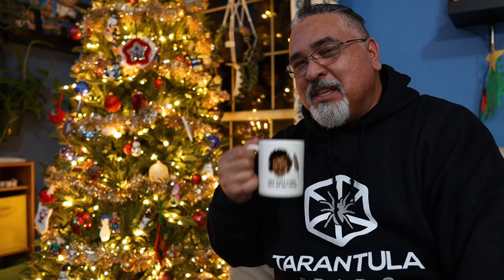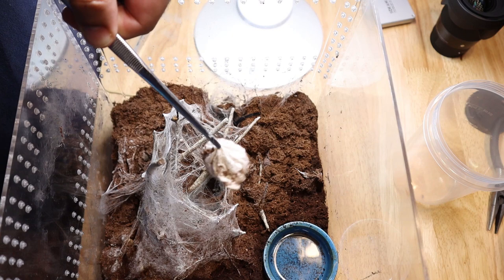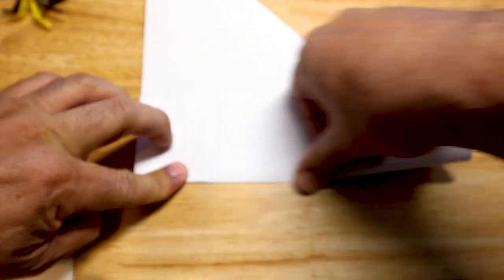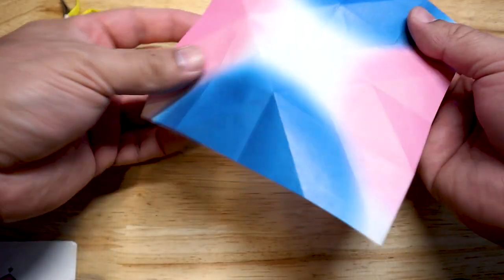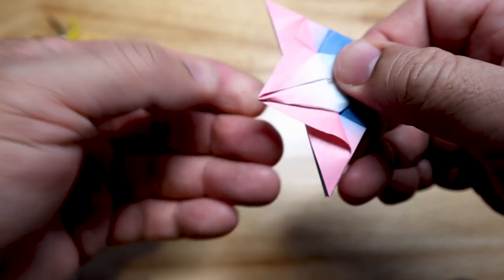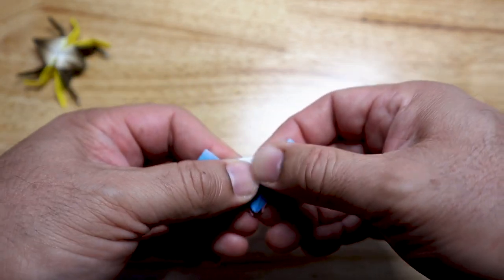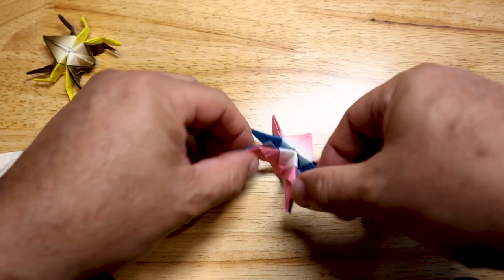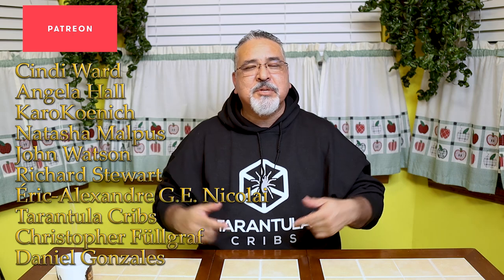Origami Spider Christmas Project, Plus GBB update!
Learn how to make an origami spider as a Christmas project.  Also, an update on my GBB (Chromatopelma Cyaneopubescens).  After the pairing, did she make a successful egg sac?